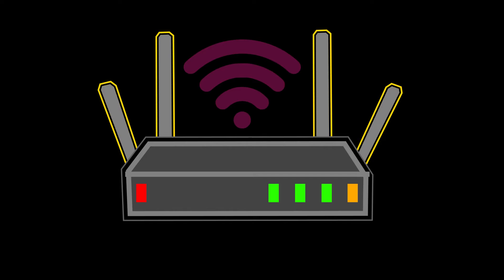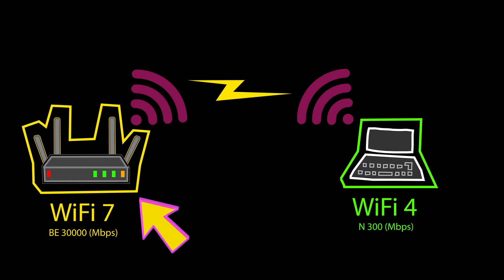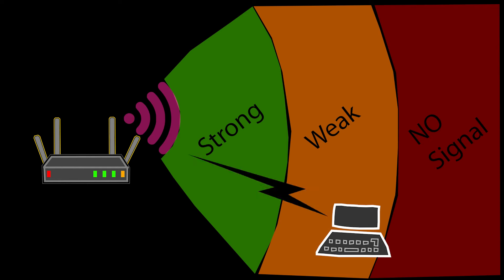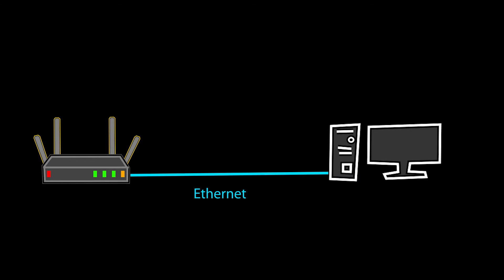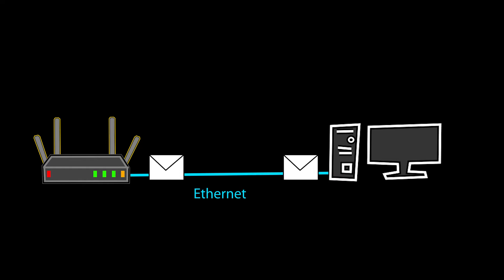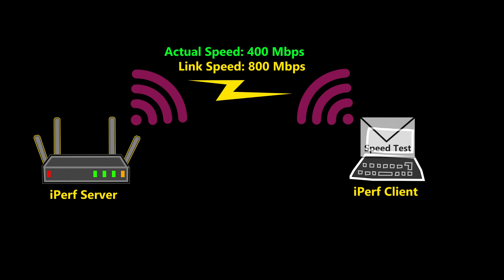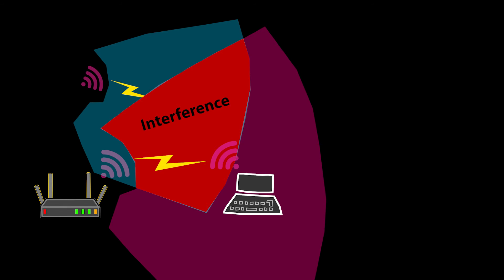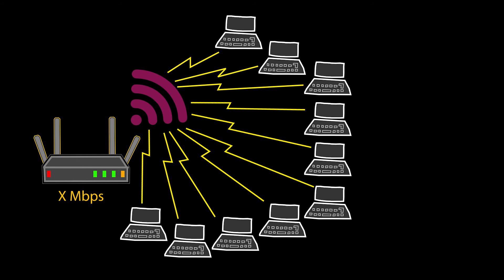5 Key Factors Shaping Your WiFi Speed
Hi! In this video, I talk about 5 important factors that impact your WiFi speed. I believe everybody who uses WiFi should have some level of understanding of them; otherwise, they might be lost if they experience WiFi speed issues. I hope you like it!